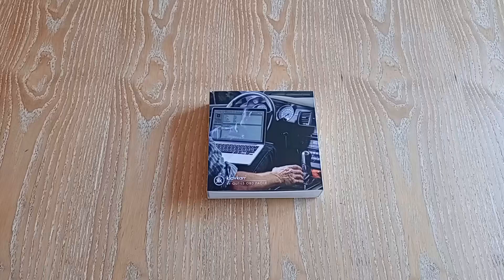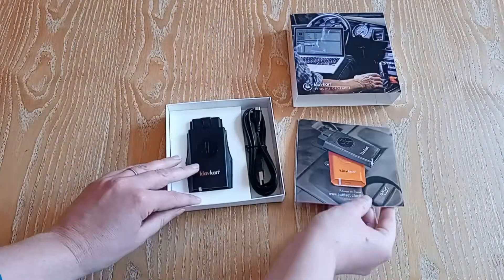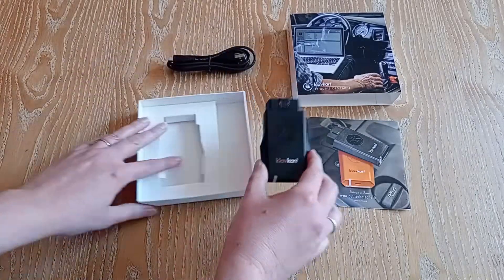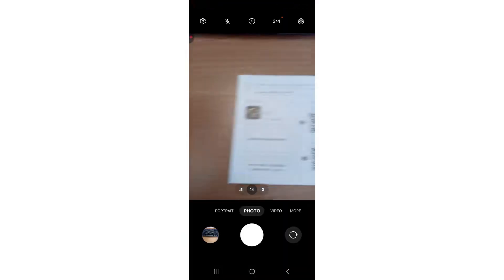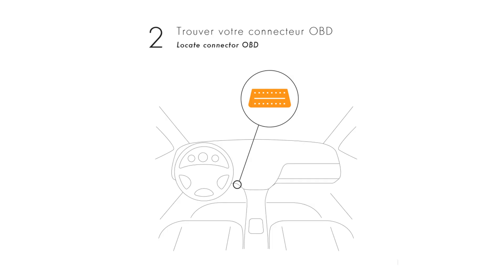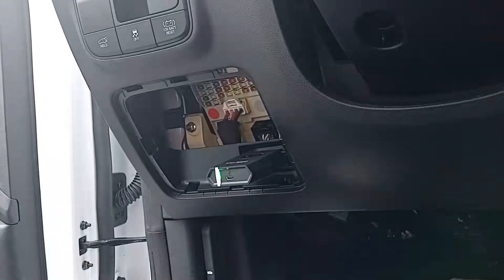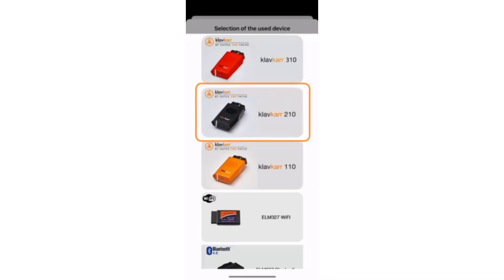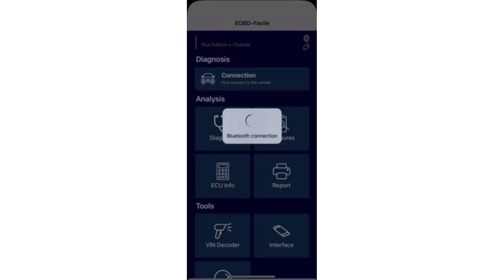klavkarr 210 - Unboxing and 1st connection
In this video, discover the contents of our pack included with every purchase of a klavkarr 210. We also explain the steps to download our application and how to establish the first connection with your Car Diagnostics Scanner.

🔧 klavkarr, the automotive diagnostics scanner, fully made in France — simple and efficient, designed for both private users and professionals. It allows you to easily check your vehicle’s health and save money!
Just plug your klavkarr device into your car’s OBD diagnostic port and launch the EOBD-Facile software.